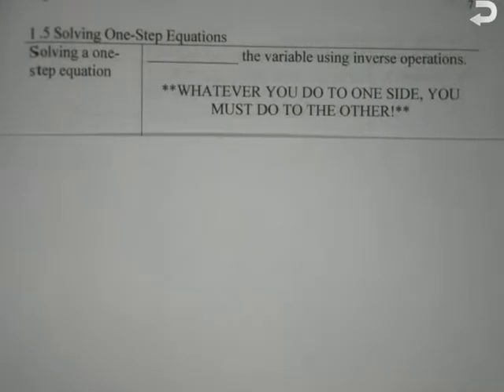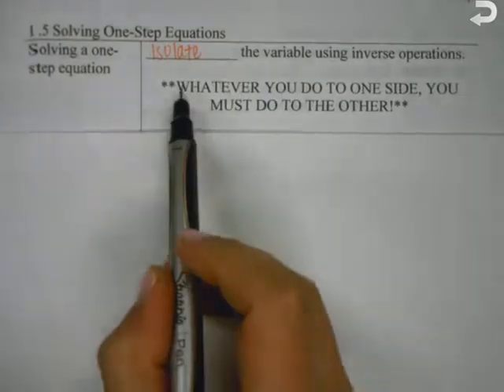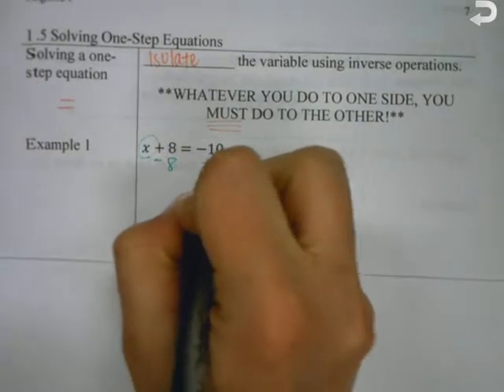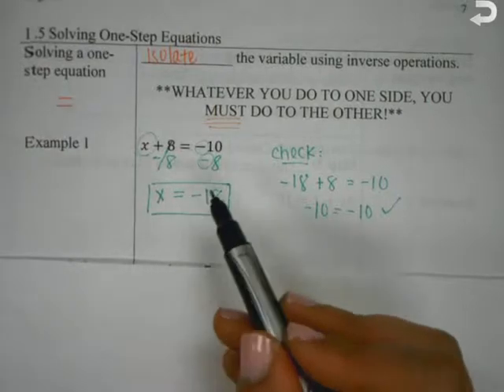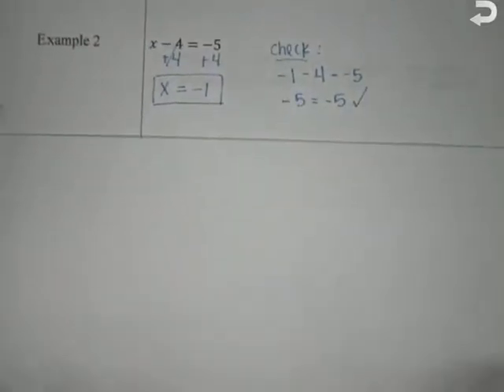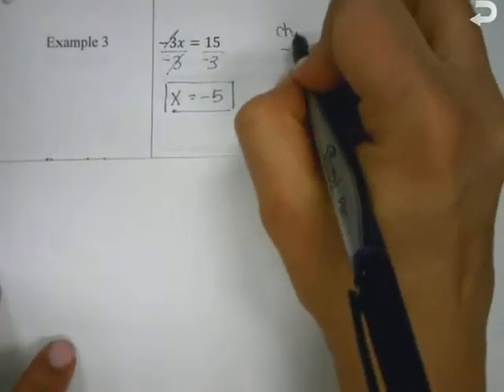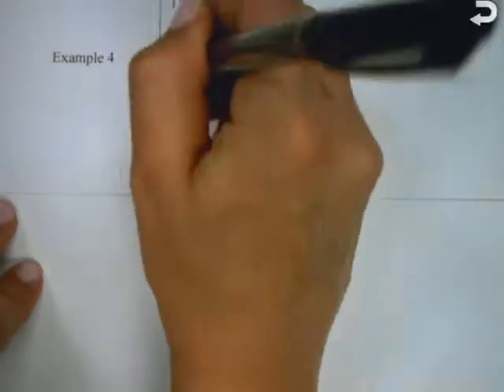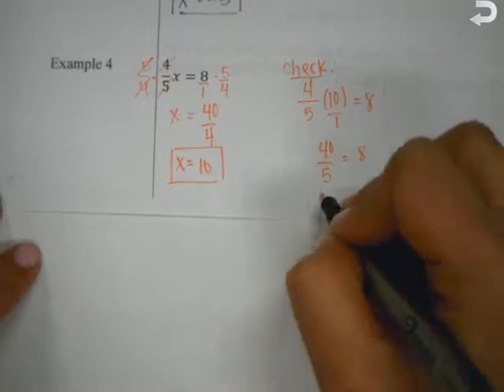Alg 1 1.5 Notes